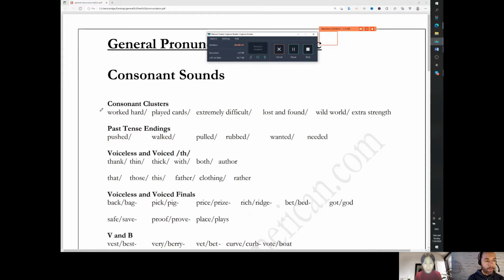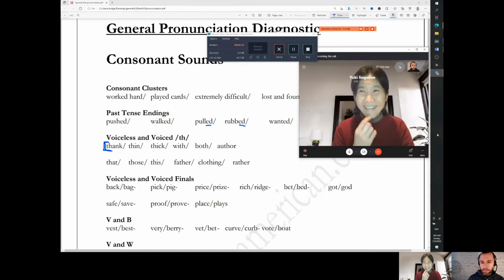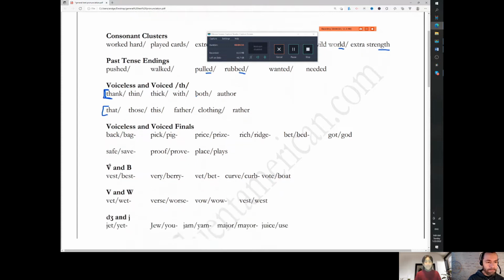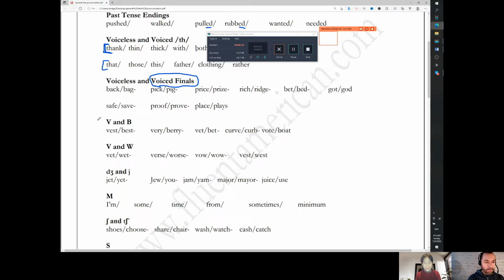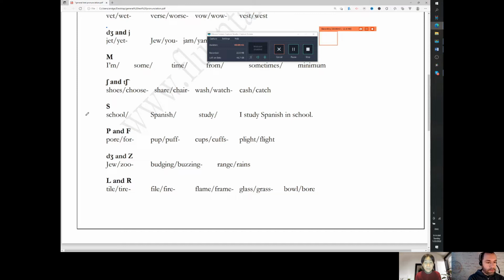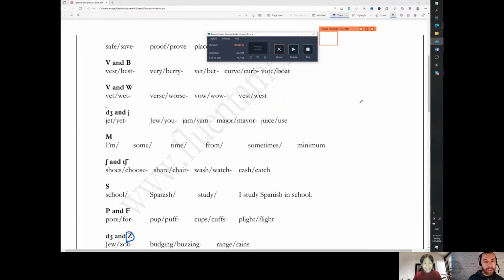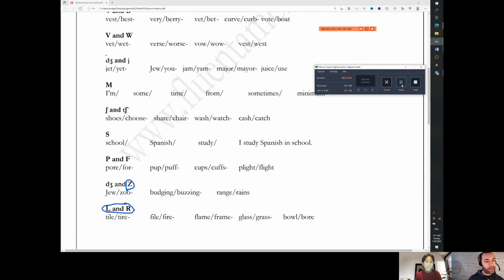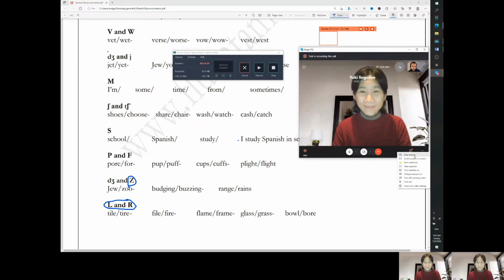【Italki】Remove Japanese accent???l and r Fluent American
I took Geoff @FluentAmerican lesson and learned consonants. He explained  the difference between L and R sound very well, by introducing placement.

These videos are very useful.

how to speak american english speak american english like a native speaker how to peak american english like a native speaker fluent american I and r l and r pronunciation